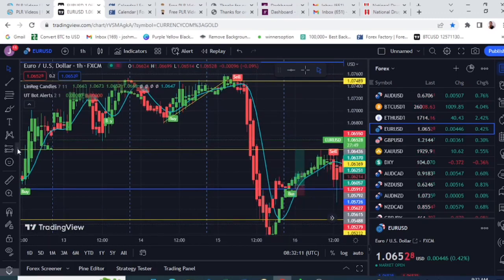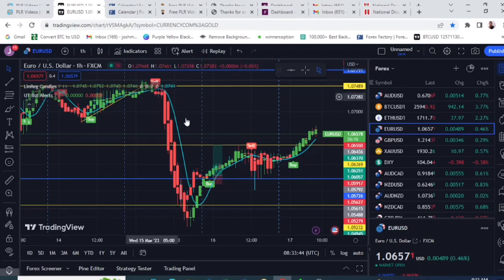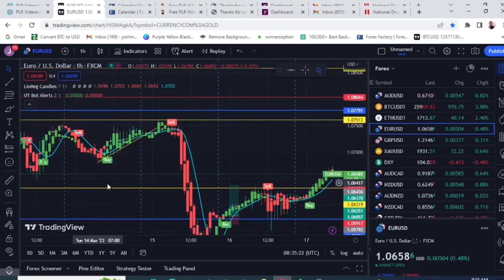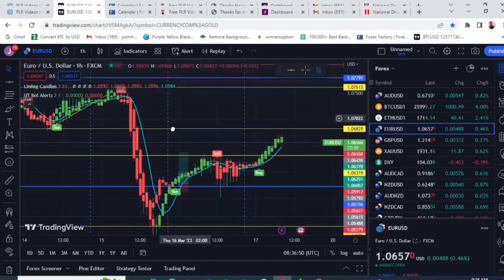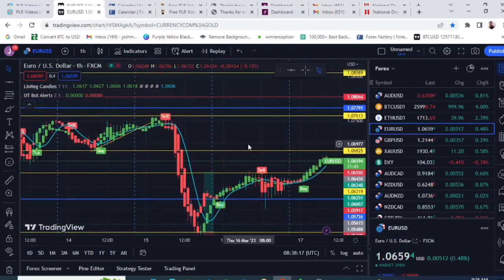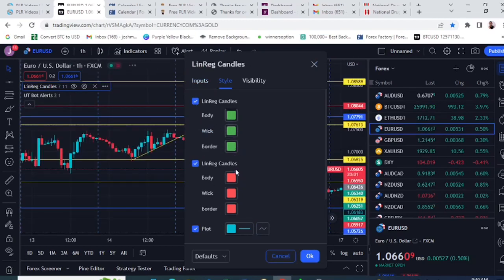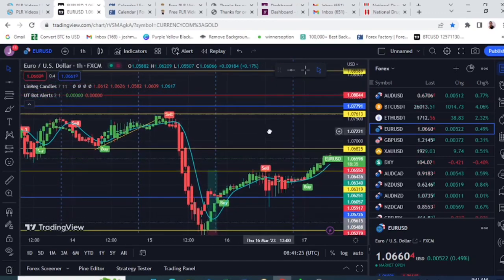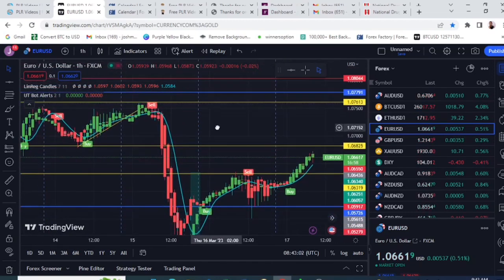SECRET FOREX TRADING STRATEGY REVEAL. (DELETING SOON)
Looking to take your forex trading to the next level and achieve consistent profits in the currency markets? Look no further than our comprehensive forex trading strategy course!
In this video I provide you with the tools and knowledge you need to develop and implement a winning forex trading strategy. With our expert guidance, you'll learn how to identify profitable opportunities in the market, manage risk, and execute trades with precision and confidence.
This video curriculum covers everything you need to know to succeed as a forex trader, including:
• Technical analysis: Learn how to read charts and identify key price patterns that can inform your trading decisions.
• Fundamental analysis: Understand how global economic and political events can impact currency prices, and how to incorporate this information into your trading strategy.
• Risk management: Develop a comprehensive risk management plan to minimize your exposure to market volatility and maximize your returns.
• Trading psychology: Master the mental game of forex trading and overcome common emotional pitfalls that can undermine your success.

Learn how to create and publish your app free on playstore.